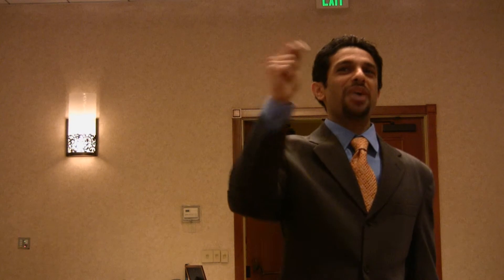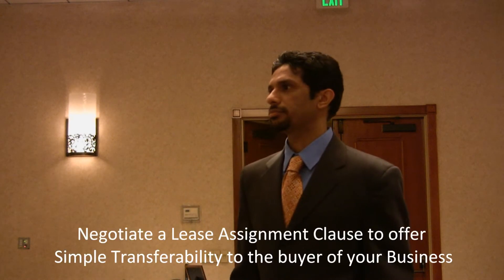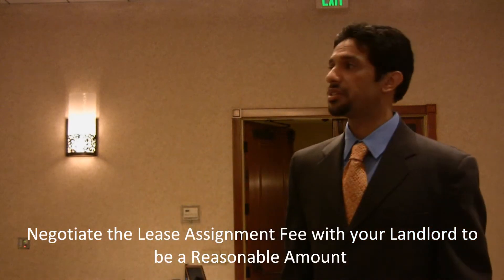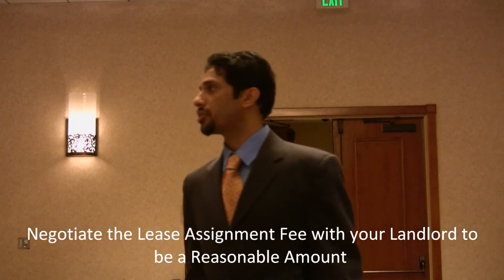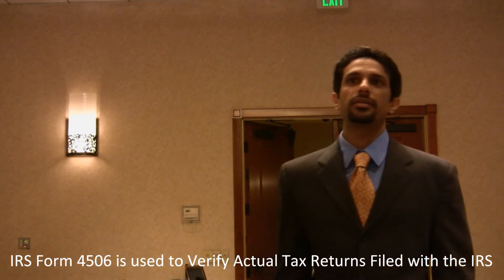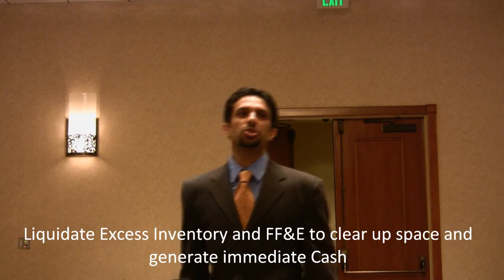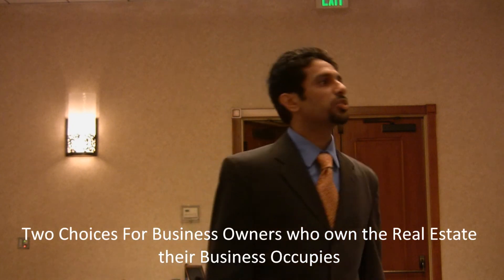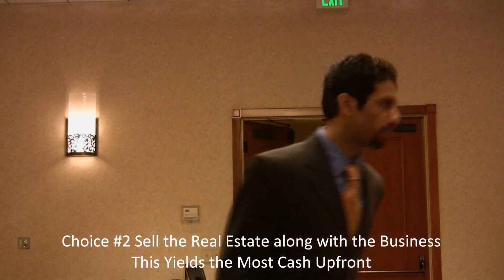Exit Strategy: Preparing a Business for Sale to Get a Higher Sales Price & Better Terms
Keynote address about action items to take to position a business to sell for a higher price, and with better terms.  Reduce Discretionary Addbacks, Liquidate excess Inventory, Liquidate Excess Furniture, Fixtures & Equipment (FF&E).  Personal Goodwill Strategy for C-Corporation Sellers.